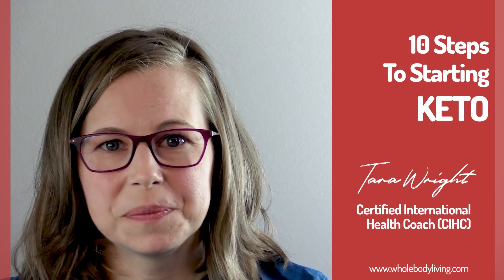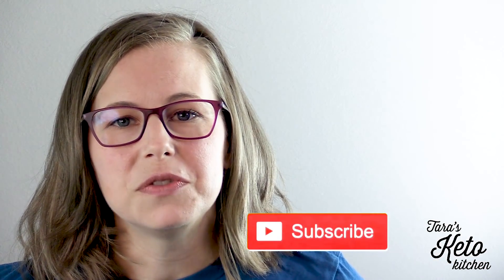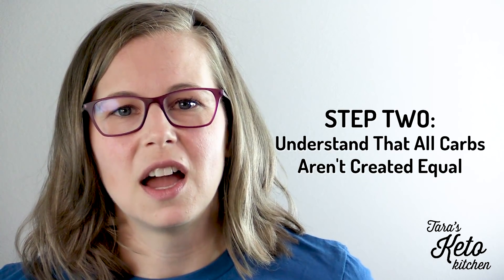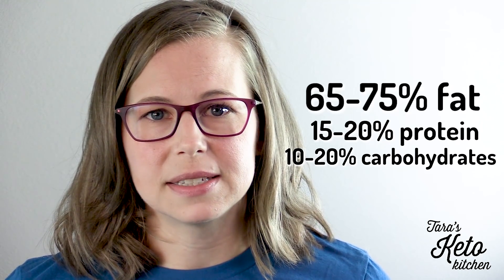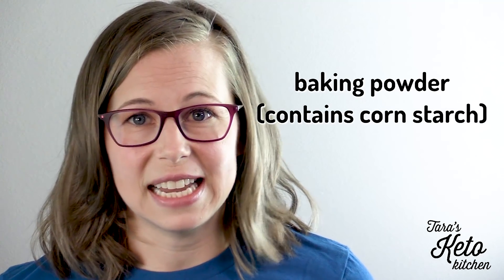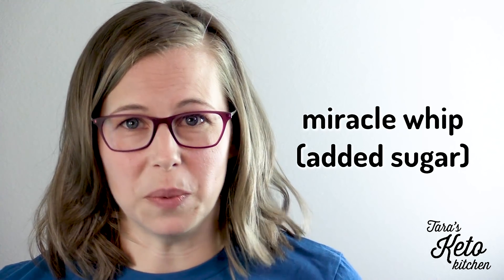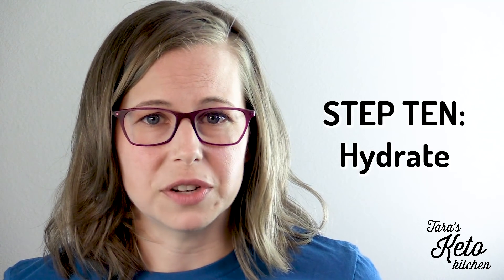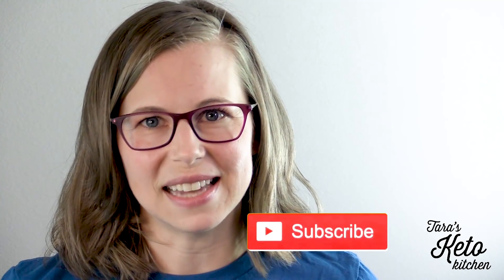How To Start Keto In 10 Steps | Health Coach Tara on How To Do The Keto Diet and Lose Weight!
00:00 Countdown
00:41 Step Number One: Learn Everything You Can About Eating Keto
02:06 Step Number Two: Understand That All Carbs Aren't Created Equal
03:10 Step Number Three: Find Places Carbs Are Hiding In Food
05:10 Step Four: Commit To 100% Keto for FOUR Weeks
05:44 Step Five: Be Accountable To Someone
06:34 Step 6: Get Rid of Temptation
06:54 Step 7: Get Comfortable In The Kitchen
08:11 Step 8: Familiarize Yourself With Keto Options at Restaurants
08:51 Step 9: Supplement, Supplement, Supplement-- Yes You Need Them
10:45 Step 10: Hydrate

Wondering how to start a keto diet? If you'd like to do the keto diet--you're in the right place! The Ketogenic Diet is taking the world by storm! Join Health Coach Tara as she chats about 10 steps to get started with keto!

Do you still have questions about how to start the low carb keto diet?? Here are a few keto diet videos I recommend:

Get the keto breath tester we use and have found to be not only the most inexpensive method--but also an accurate one!

Recommended Keto Books for anyone wondering "How Do I start the Keto Diet?":

🔗 The Art and Science of Low Carbohydrate Living

🔗The Art and Science of Low Carbohydrate Performance

🔗 The Ketogenic Bible

Hey! It's Health Coach Tara! Creator of Tara's Keto Kitchen & Whole Keto. I want to take a moment to personally thank YOU for being here (and for reading this!). Your support is so appreciated!

How do they work? When you click on them and make a purchase, my blog gets a small % as a kickback for referring you based off the total dollar amount in your cart. This costs you nothing extra and is a free (to you) way to help support my blog & help me afford to continue to be able to experiment and develop recipes.

Thank you for helping to make these keto recipes & keto diet videos possible and free!

to find out more about me and what I’ve been up to lately.

Tara Wright, Whole Body Living, LLC and Tara's Keto Kitchen  provide information on this YouTube Channel and associated website regarding healthy living, recipes, nutrition, and diet which are intended for informational purposes only.
The information provided is not a substitute for medical advice, diagnosis, or treatment nor is it to be construed as such. Although every effort is made, information and research can change rapidly. We cannot guarantee that the information provided reflects the most up-to-date medical research. Information is provided without any representations or warranties of any kind. Please consult a qualified physician for medical advice, and always seek the advice of a qualified healthcare provider before making any changes to your nutrition or exercise program.